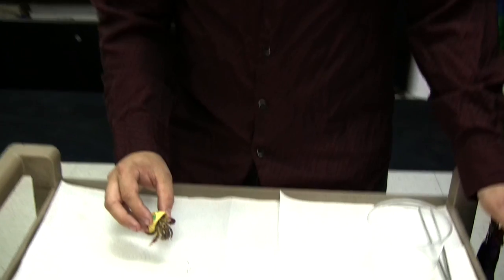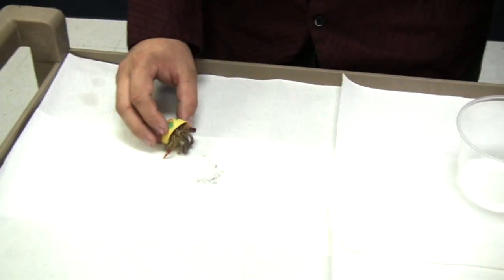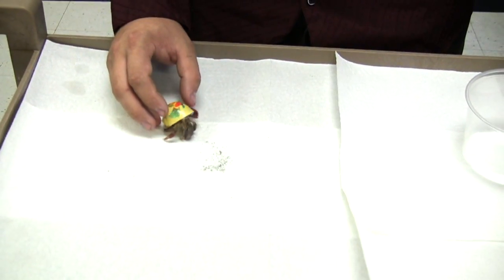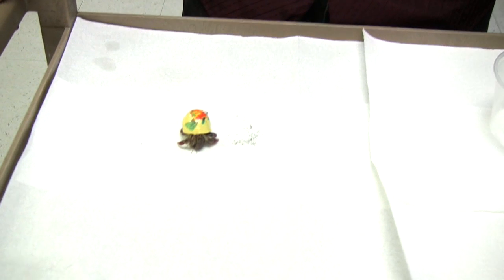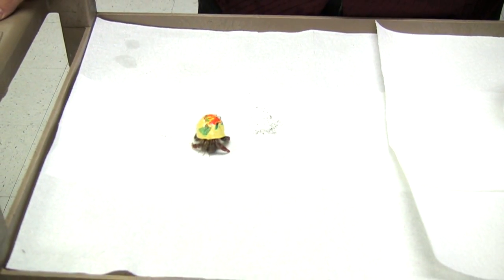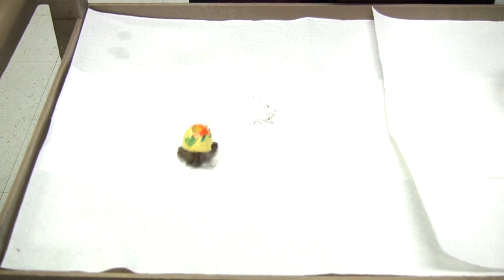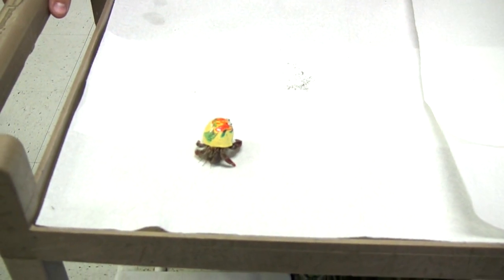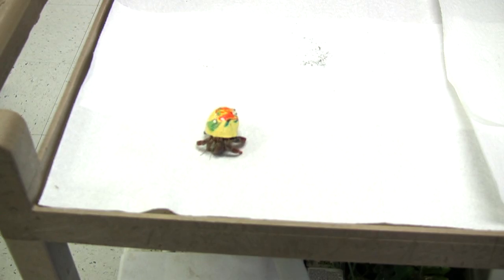Hermit Crab Care : Sexing a Hermit Crab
Since the gender of a hermit crab is very hard to determine, there is no way to sex hermit crabs in captivity. Discover why pet hermit crabs can't breed in this free video from a exotic pet specialist on hermit crab care.

Expert: Cordell Jacques
Bio: Cordell Jacques has worked in the pet industry for more than 10 years, currently working at Huron Pet Supply in Ann Arbor, Mich.